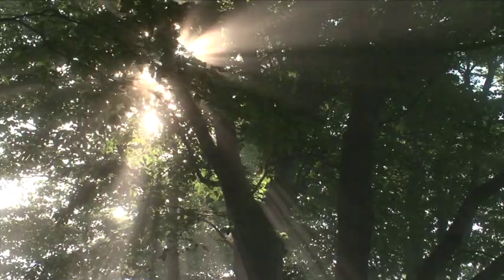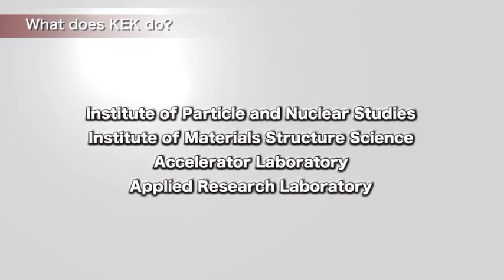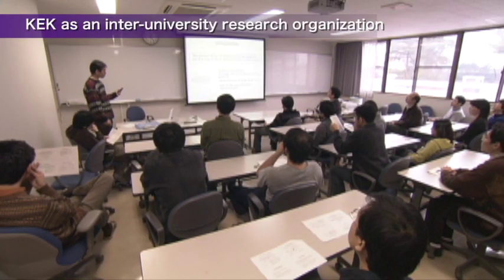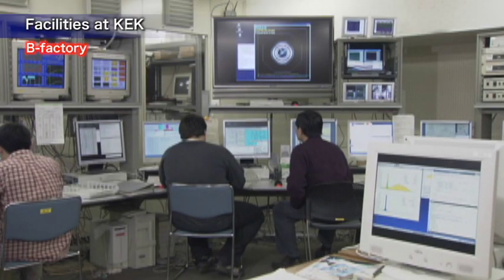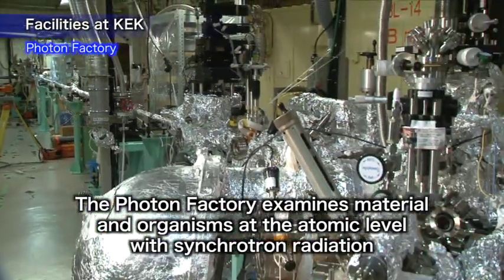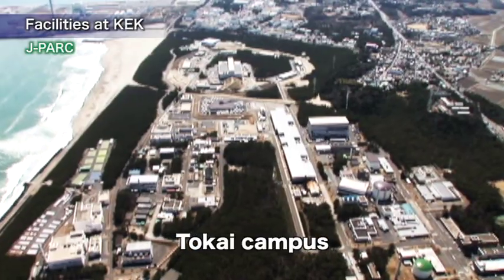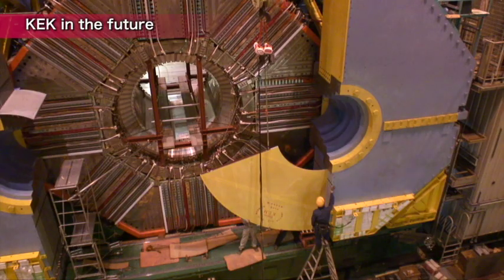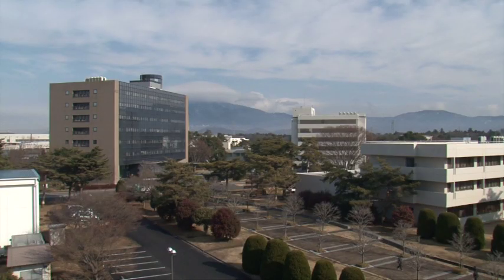An Introduction to KEK 2014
HIGH ENERGY ACCELERATOR RESEARCH ORGANIZATION, KEK